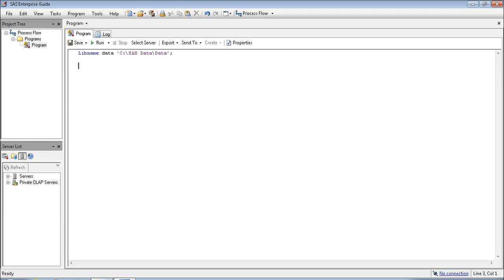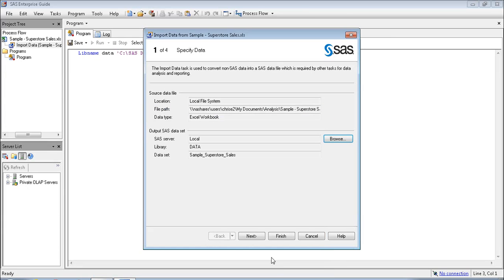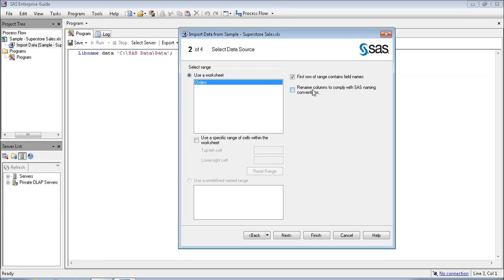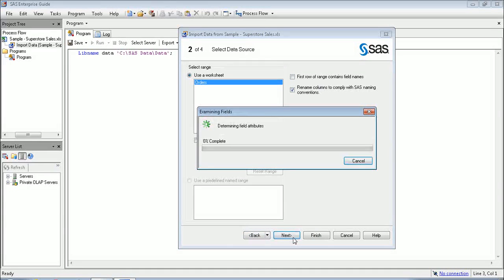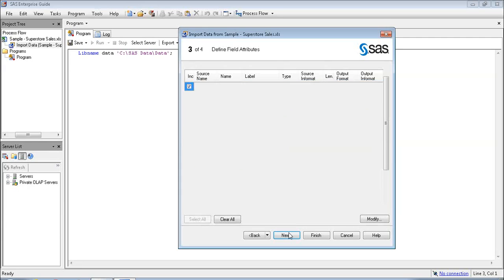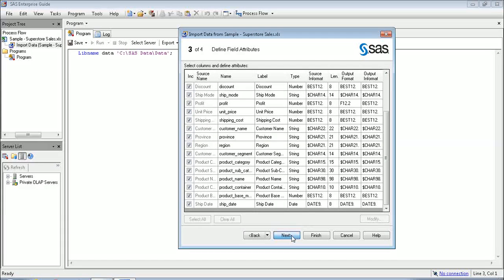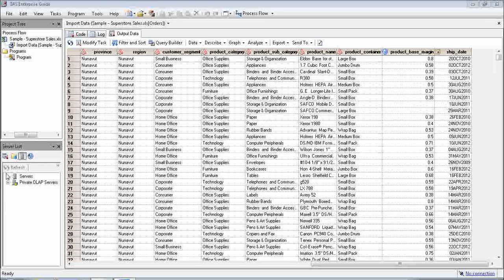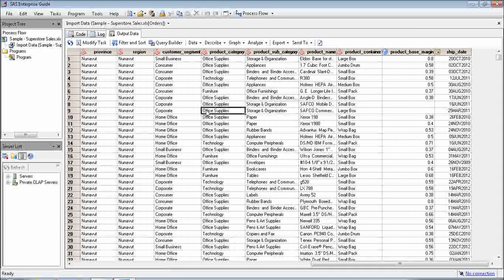SAS Enterprise Guide - Importing Data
A quick and easy guide to importing data in to SAS Enterprise Guide.